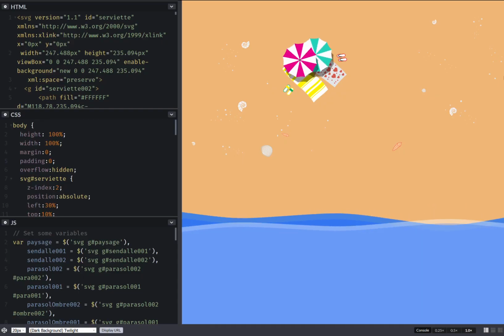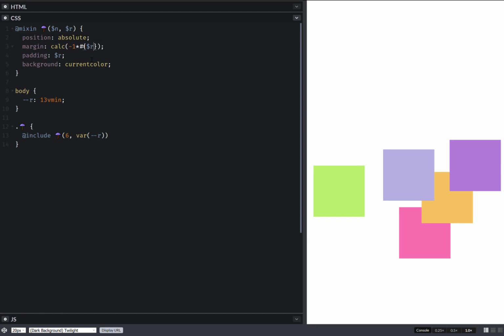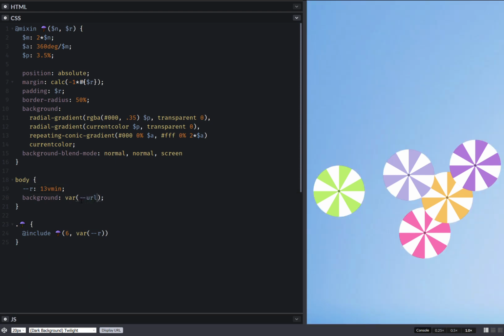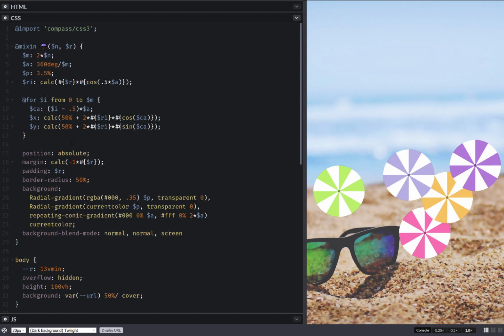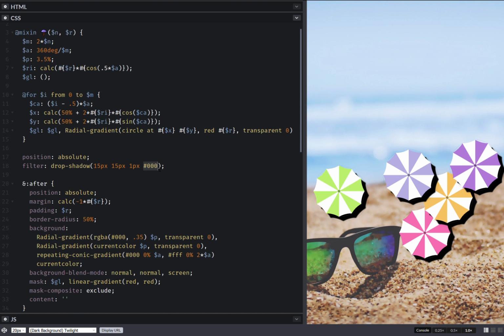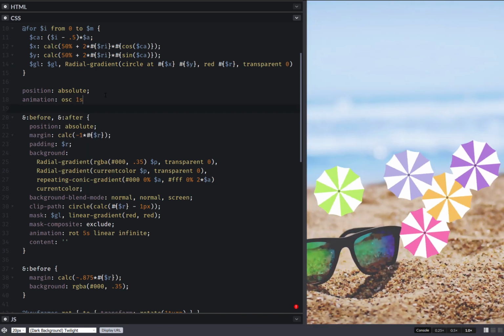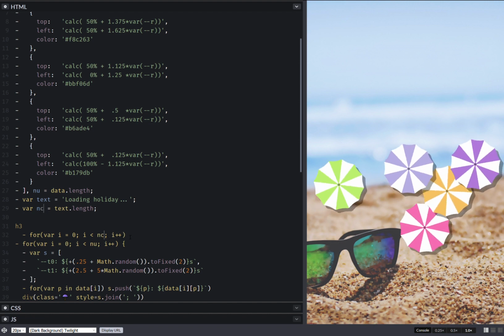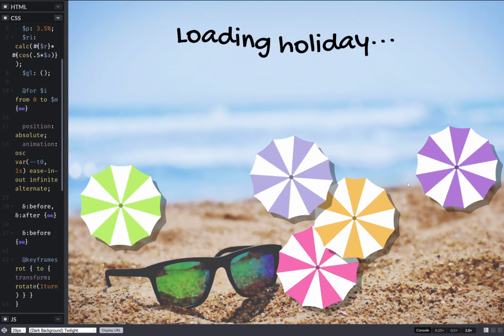1 element pure CSS ☂️ with conic-gradient + mask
Works fully only in Firefox as it uses `mask-composite` Somehow got it working in WebKit browsers as well by using the non-standard `-webkit-mask-composite`